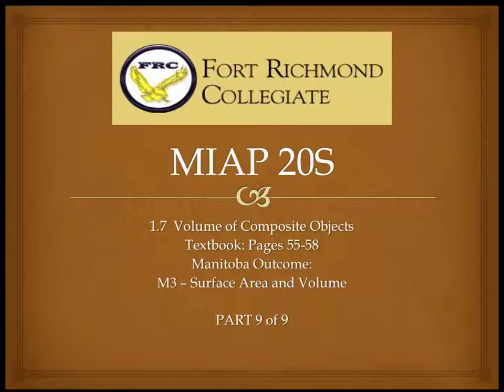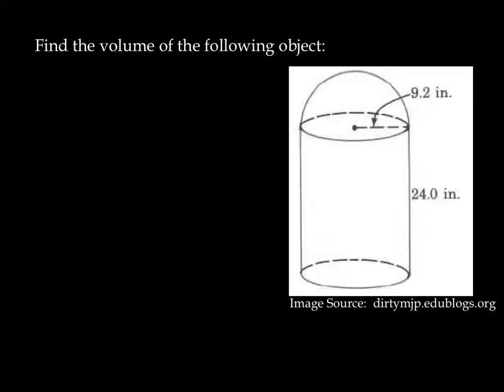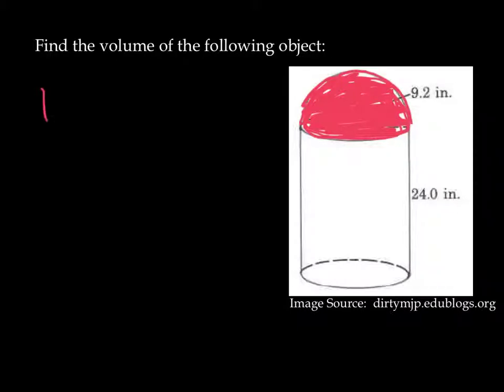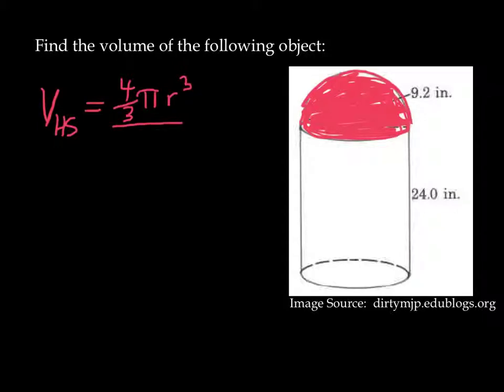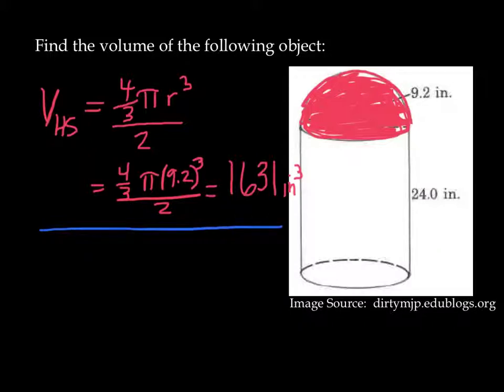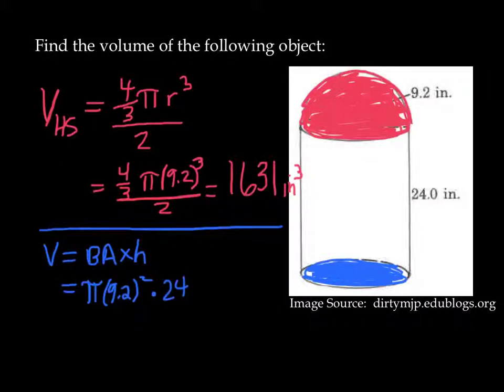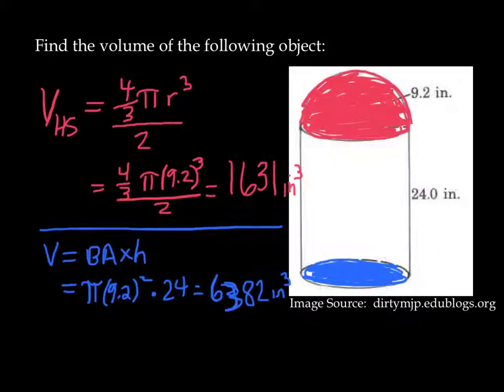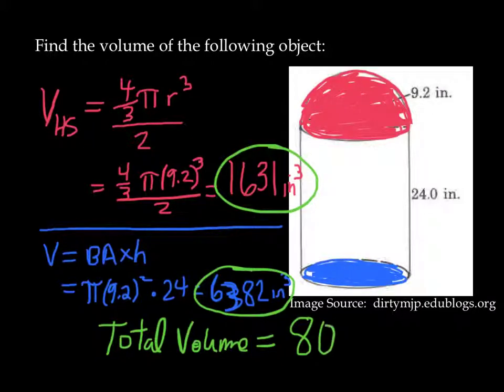M3 1.7 Composite Object Volume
1.7 composite VOLUME